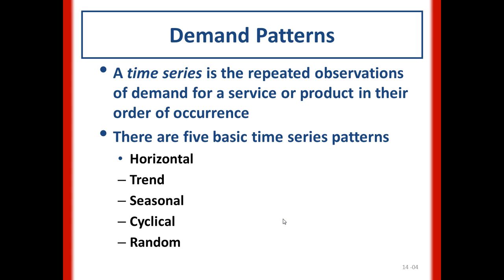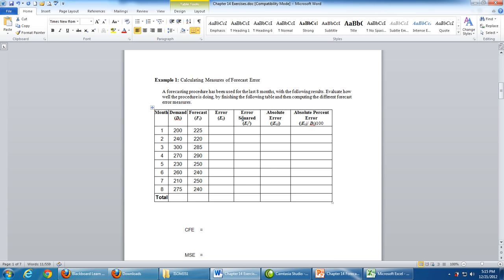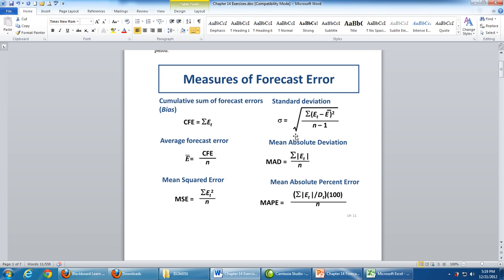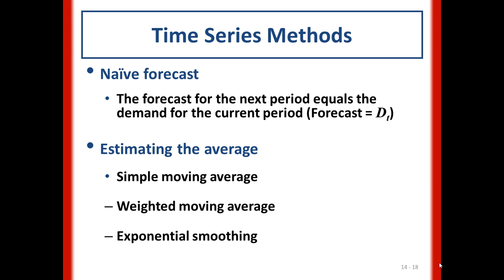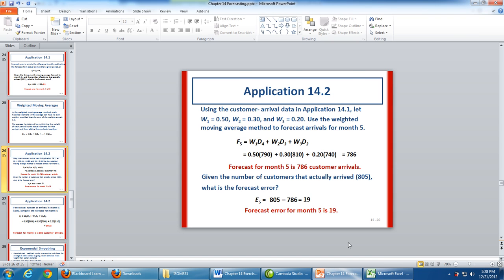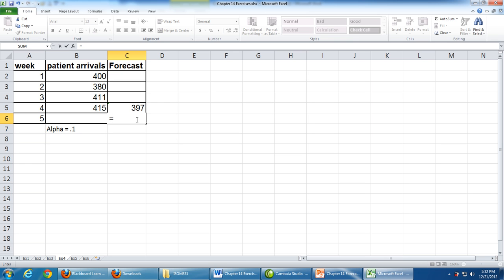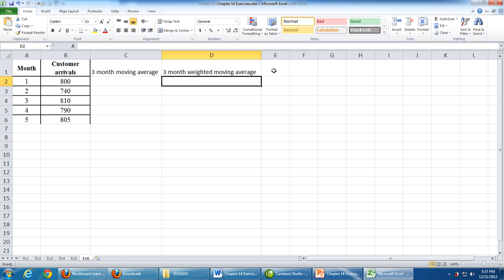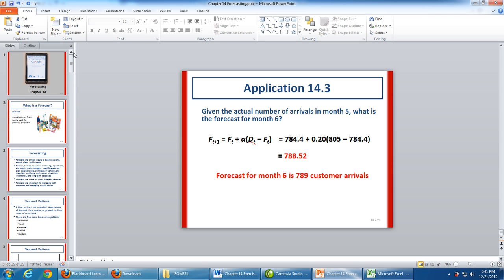Chapter 14 Forecasting Concepts and Exercises